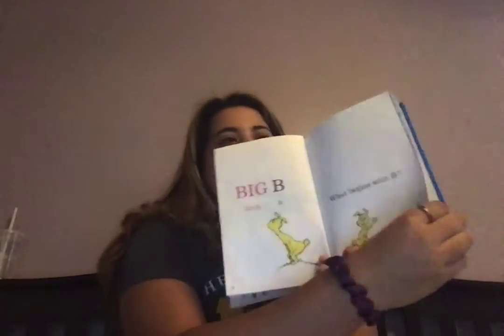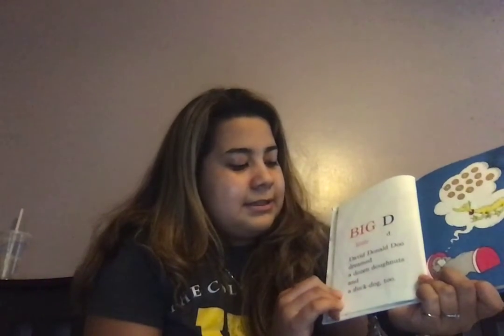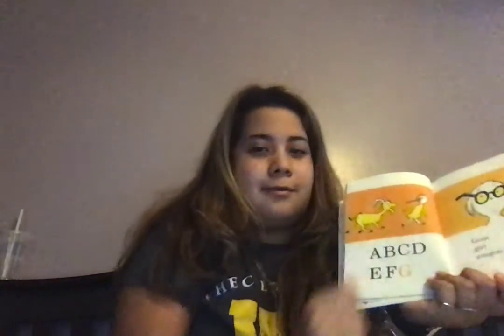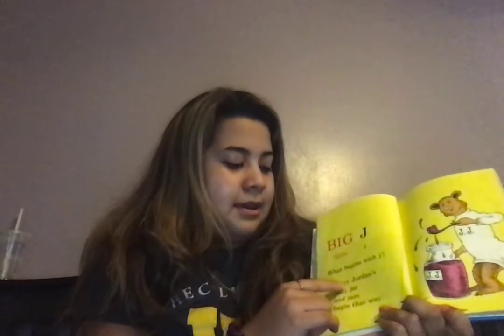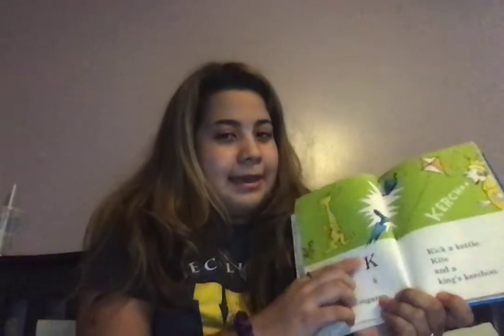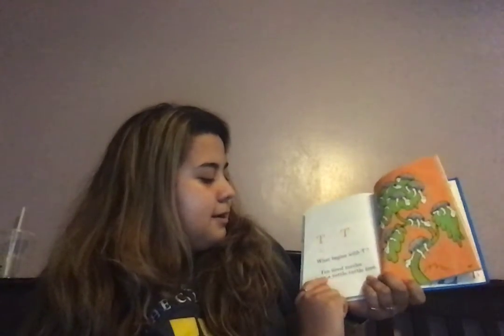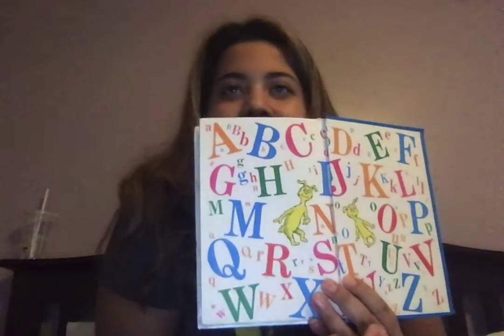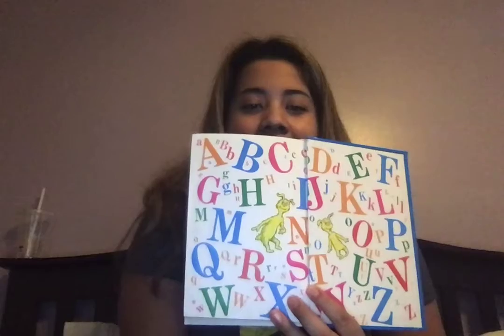ABC by Dr. Seuss